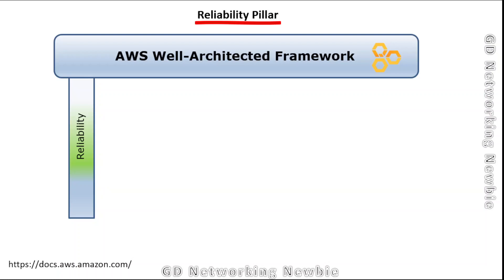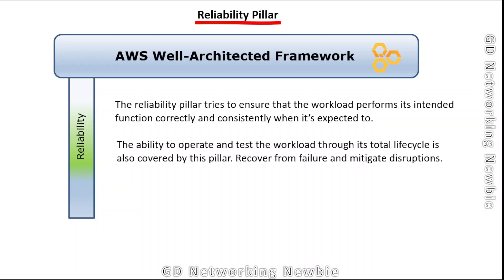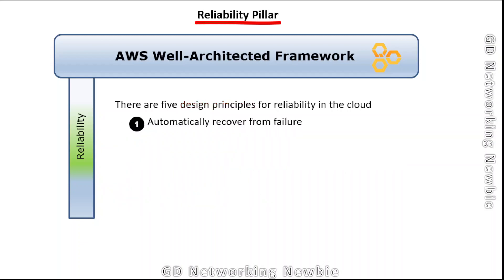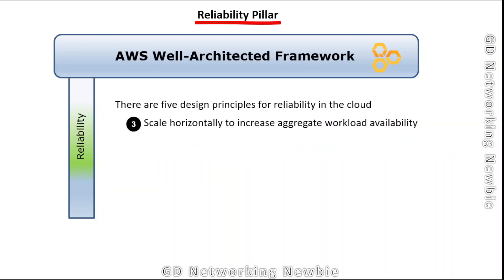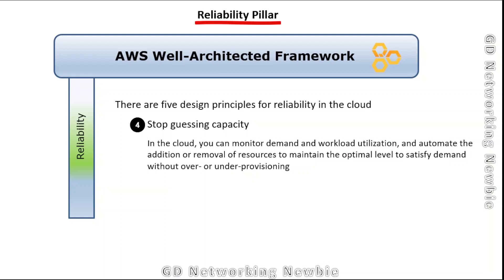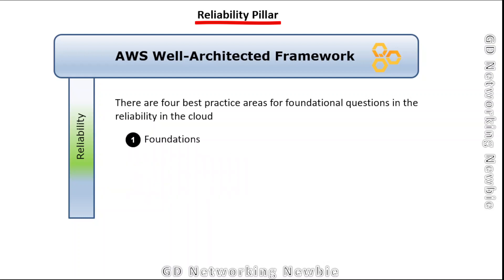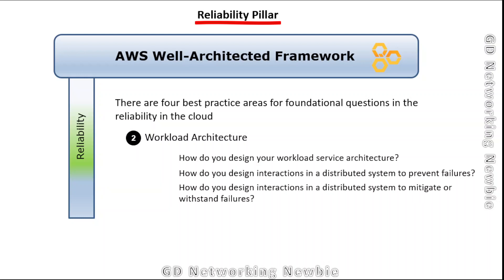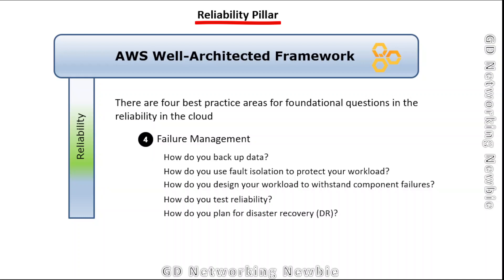AWS Well Architected Framework Reliability Pillar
In this video, we discuss about reliability Pillar of AWS Well Architected Framework.